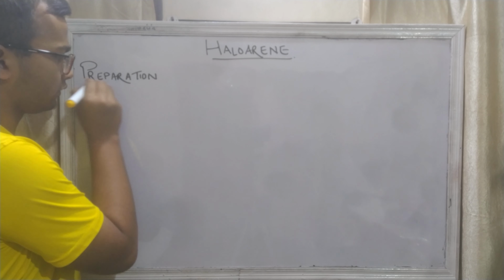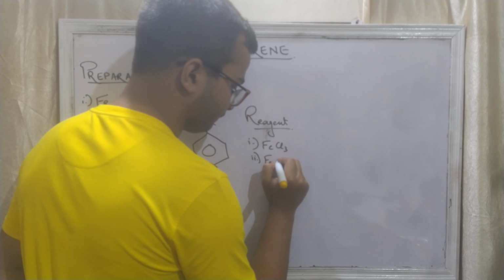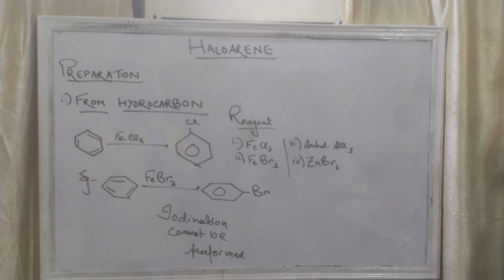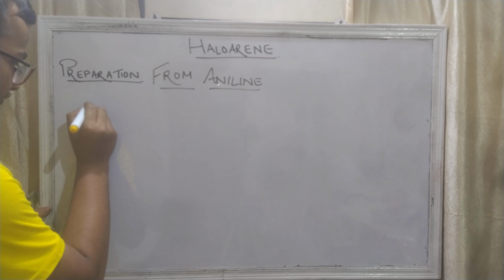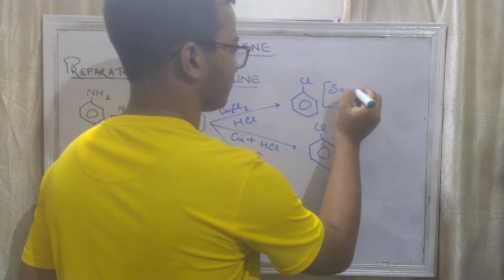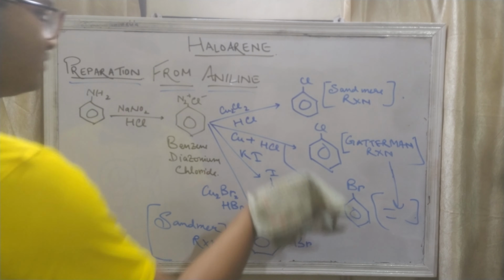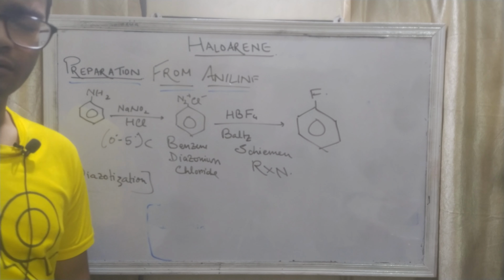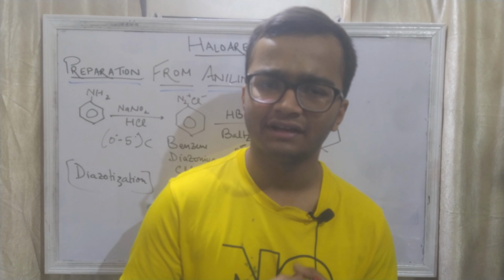HALOARENE | PREPARATION OF HALOARENE | CLASS-12 REVISION PART-4